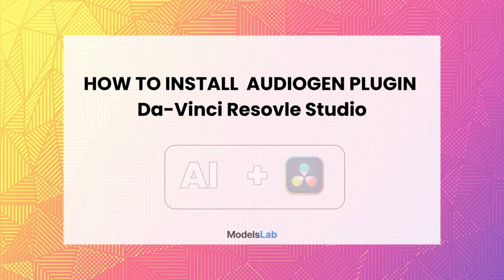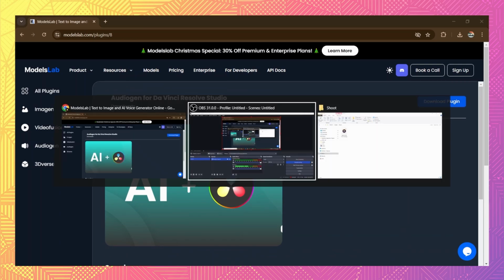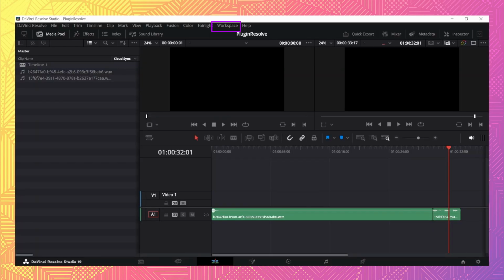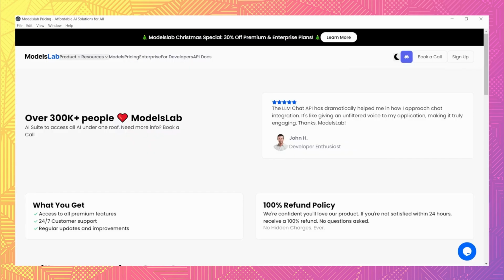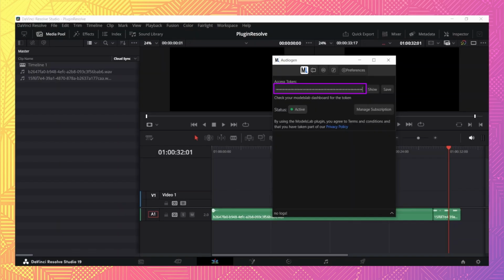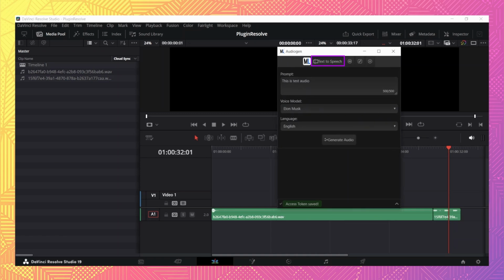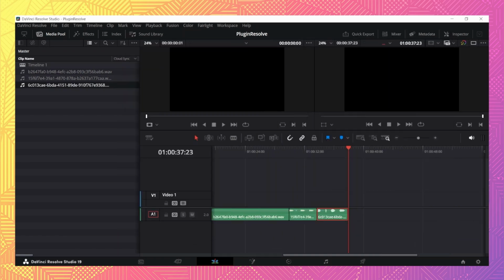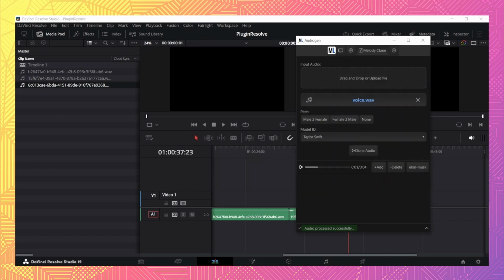How to Install ModelsLab Voice Cloning Plugin for DaVinci Resolve – Easy Step-by-Step Guide!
How to Install ModelsLab Voice Cloning Plugin for DaVinci Resolve – Quick and Easy Guide!

Welcome to ModelsLab! 🚀 In this concise tutorial, we'll guide you through the straightforward process of installing our innovative Voice Cloning Plugin for DaVinci Resolve Studio. Enhance your audio editing capabilities with features like text-to-audio conversion, voice cloning, and a versatile voice changer.

🔧 What You'll Learn:

    Seamless Installation: Step-by-step instructions to get the plugin up and running swiftly.
    Feature Highlights: A brief overview of the plugin's core functionalities.
    Quick Demo: See the plugin in action to understand its potential.

🌟 Why Choose ModelsLab AI Plugin?

    Efficiency: Streamline your audio editing workflow.
    Versatility: Ideal for content creators, video editors, and AI enthusiasts.
    Innovation: Leverage cutting-edge AI technology for superior results.